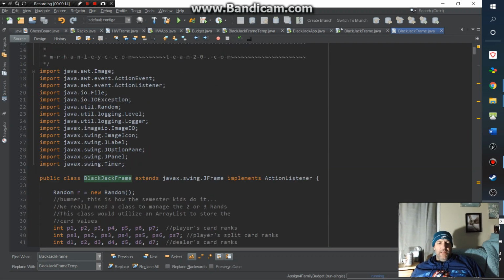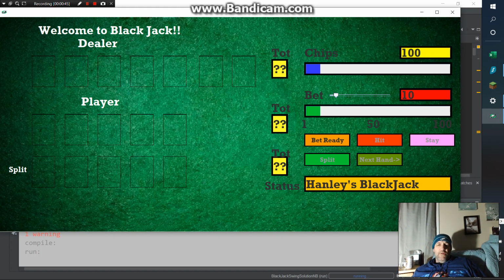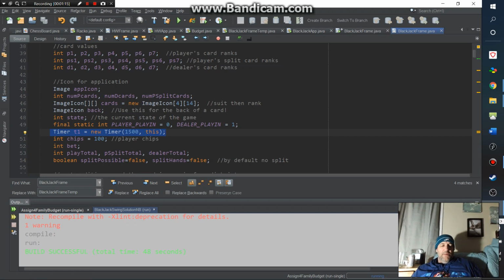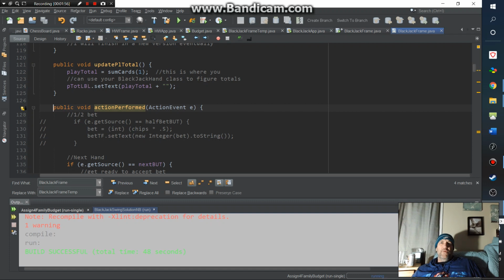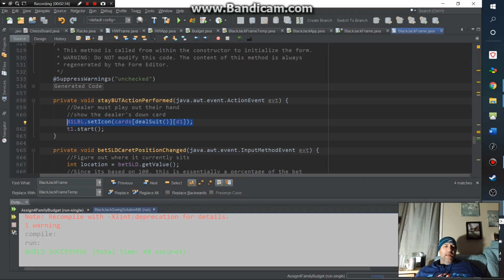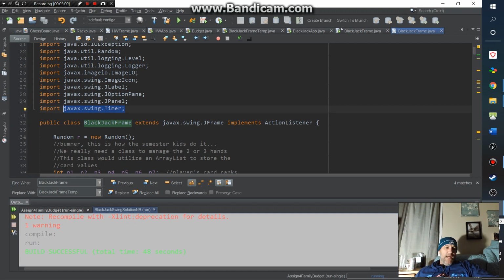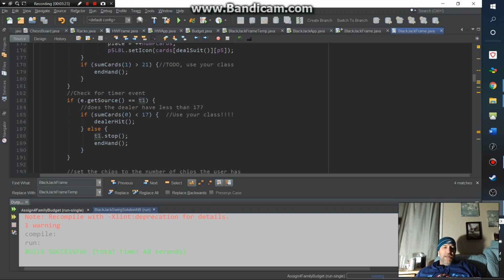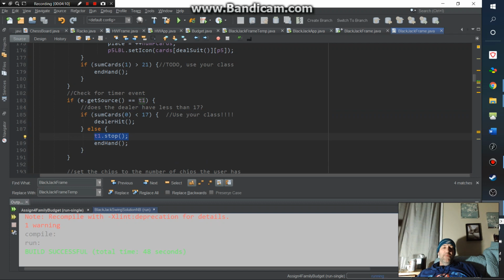How to use a timer in java